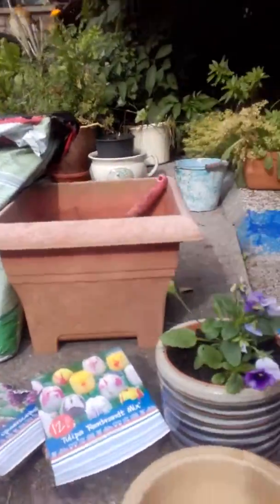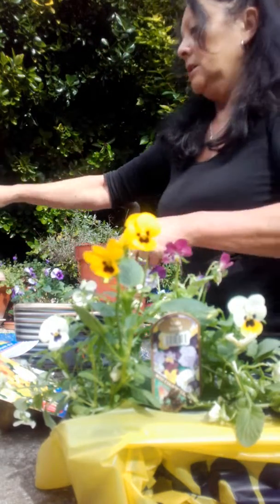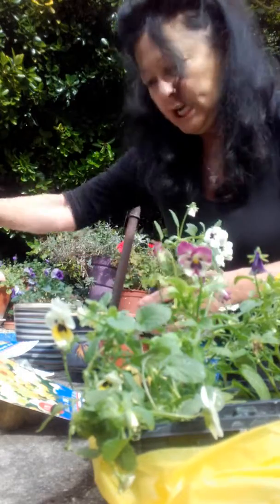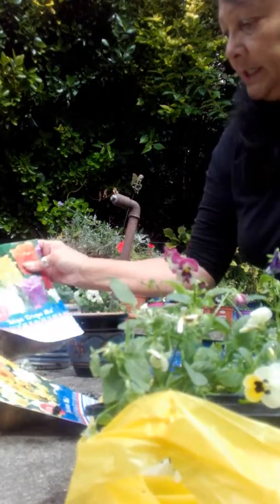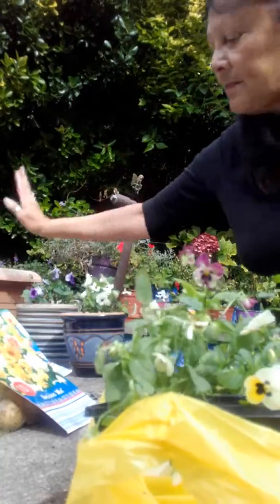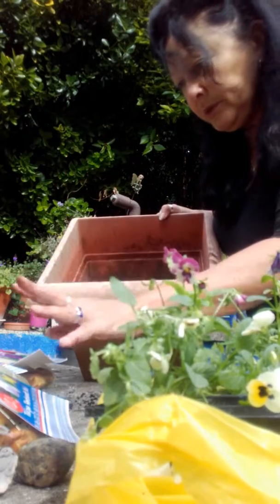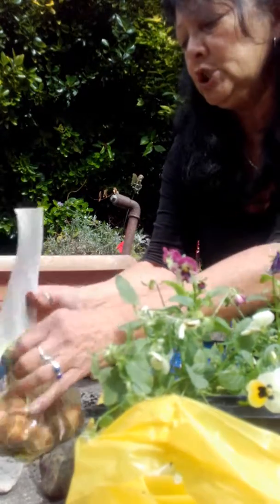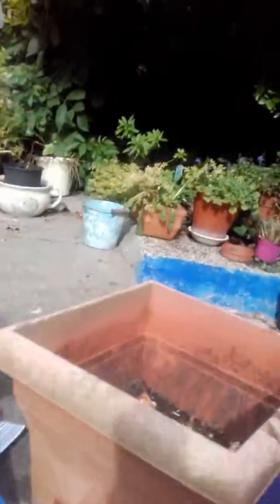Garden Diary part two . Planting Tulip bulbs & Viola plants